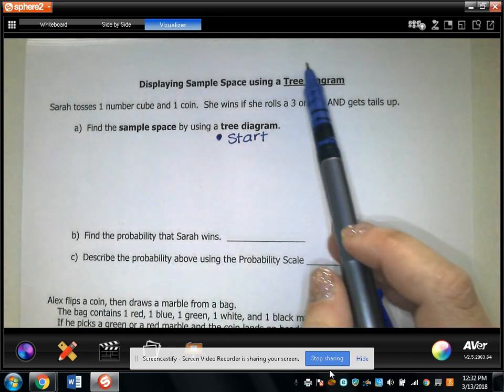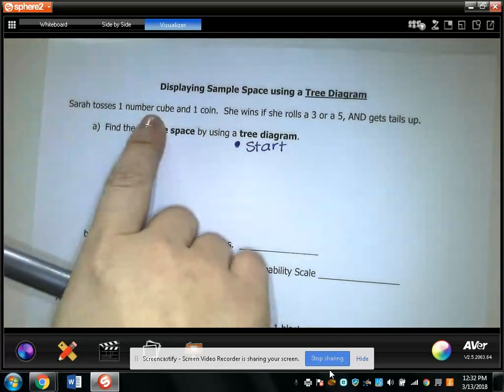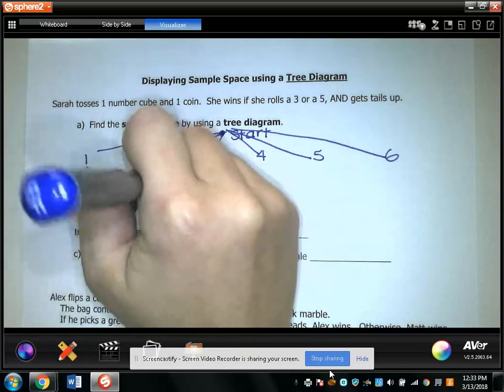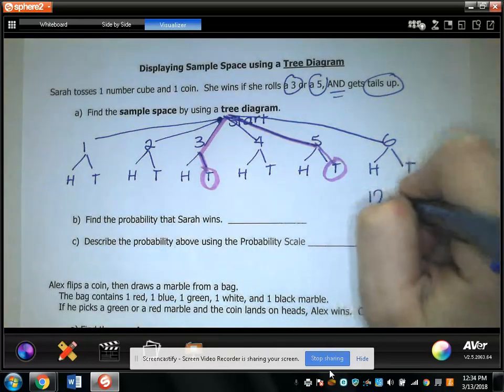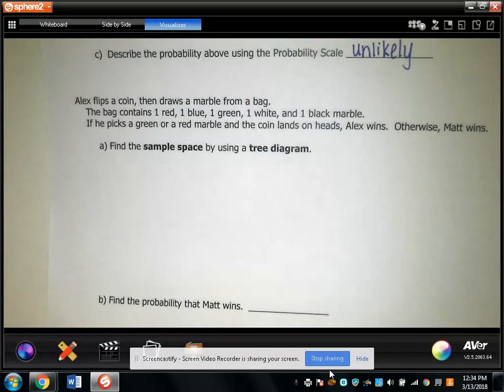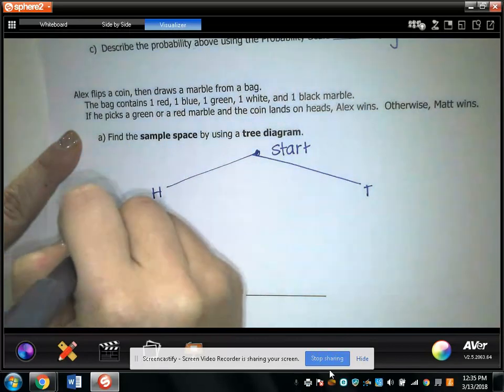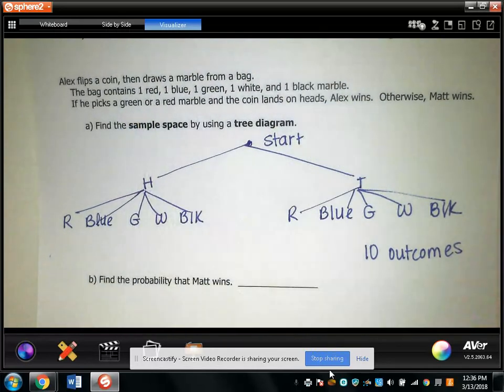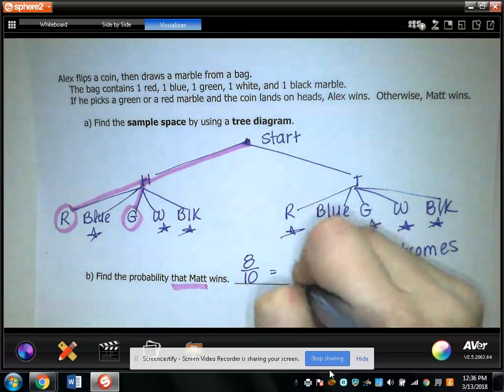Probability Unit - Tree Diagram